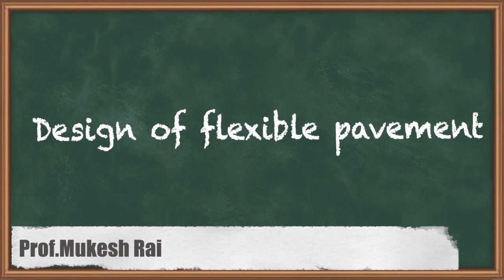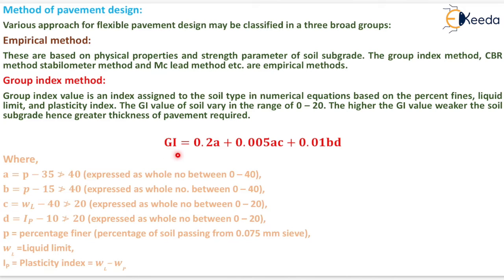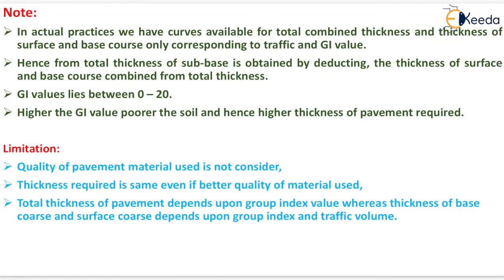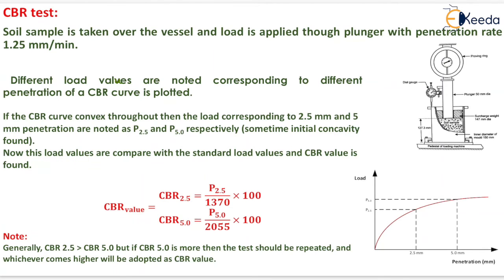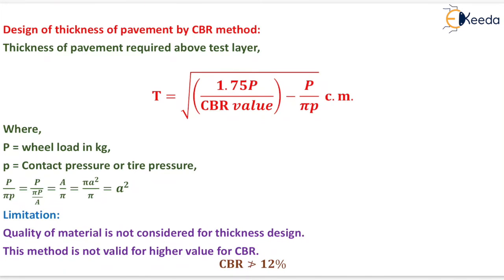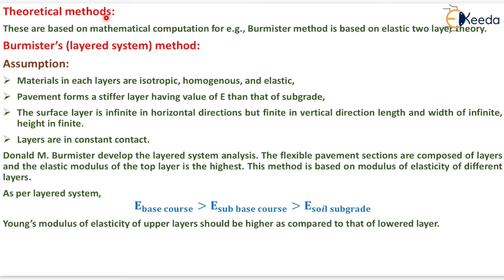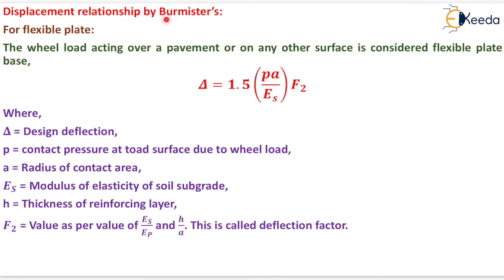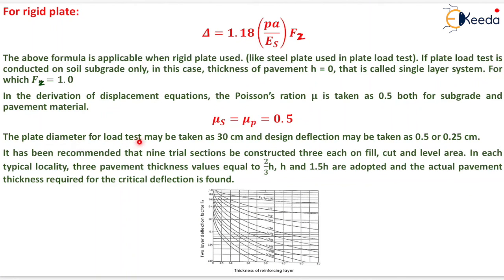Flexible Pavement Design in Transportation Engineering - GATE CE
Welcome to our comprehensive guide on Flexible Pavement Design in Transportation Engineering, tailored specifically for GATE Civil Engineering (CE) aspirants!

In this video, we delve deep into the intricacies of flexible pavement design, an essential topic for the GATE CE exam. We'll break down the key concepts, methods, and techniques you need to master to excel in this subject.

🔹 Understand the fundamentals of flexible pavement design.
🔹 Learn the latest industry best practices and guidelines.
🔹 Gain insights into how to solve problems and equations related to pavement design.
🔹 Discover tips and strategies to tackle GATE CE questions effectively.

Whether you're a student preparing for the GATE exam or a civil engineering enthusiast looking to expand your knowledge, this video is a valuable resource.

If you have any questions or topics you'd like us to cover in future videos, please leave them in the comments section below.